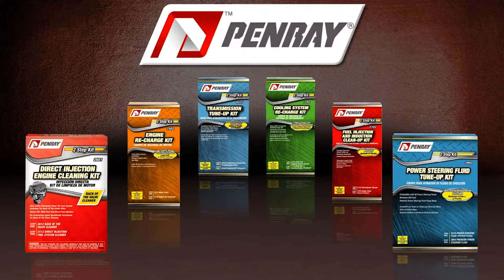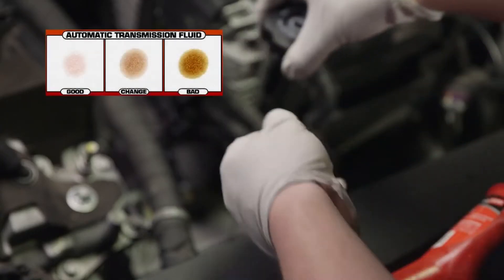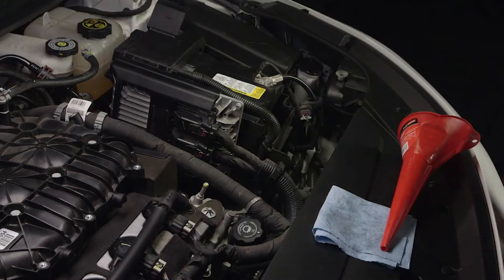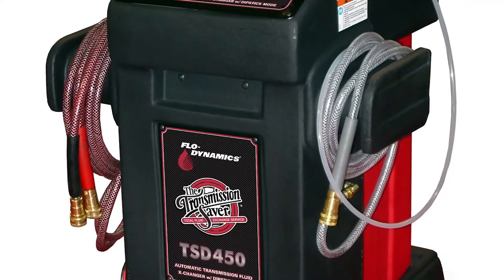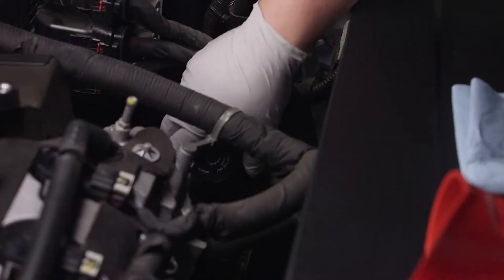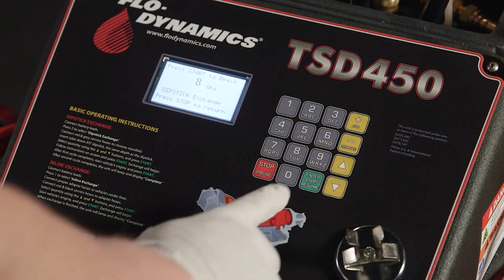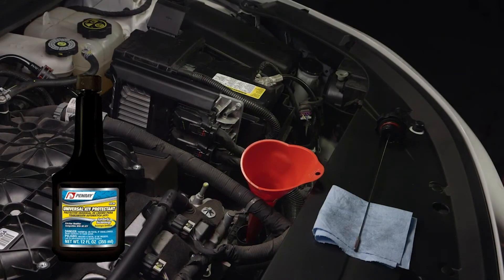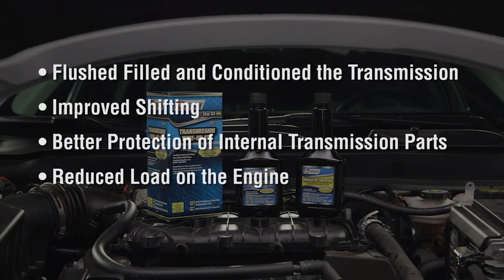Transmission Tune-Up Kit - Art. No. 189096537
Heat build-up is the number one enemy of a transmission.
The fluid in the system must remain clean of all dirt to
ensure that it can keep the system cool, lubricated, and
provide the necessary pressure to keep your vehicle moving. Safely removes dirt and varnish build-up.

For professional use only.